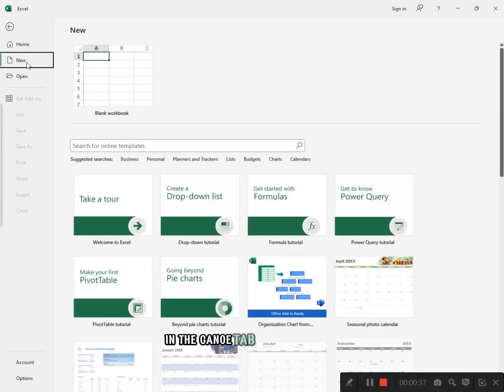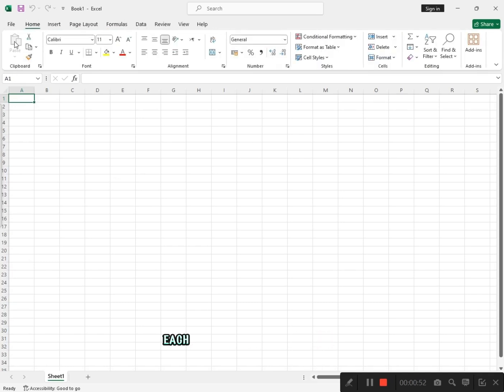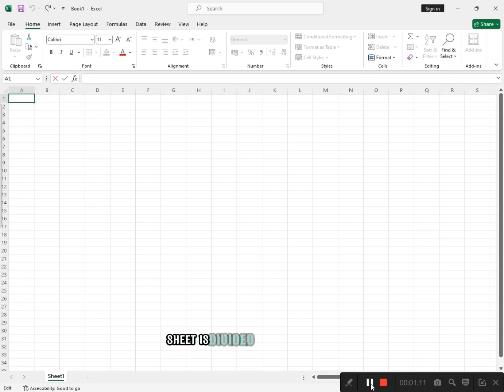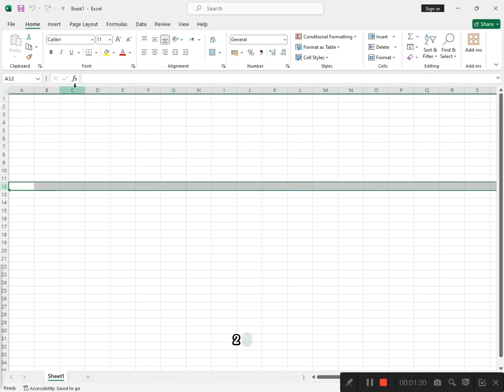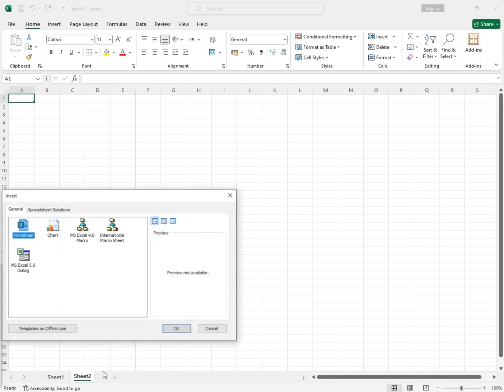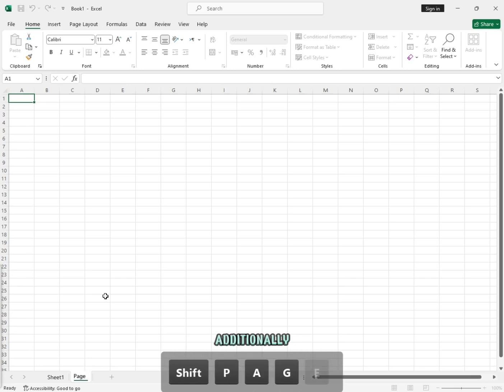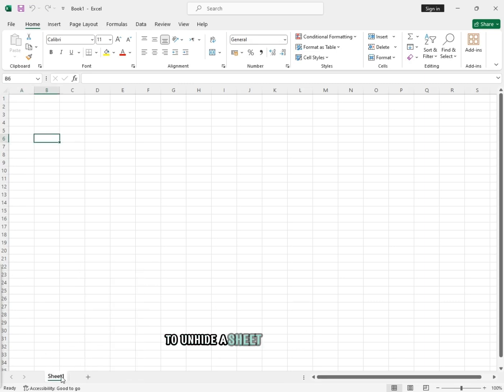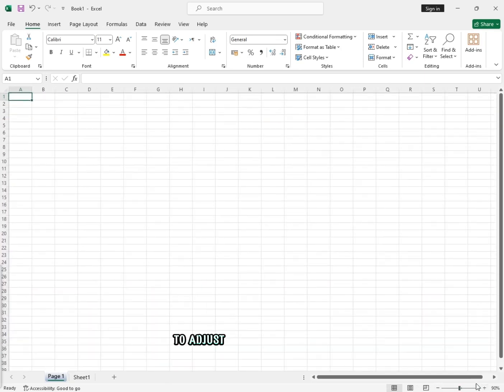Part 2 | Setting Up a New Workbook | EXCEL TUTORIAL | WORKBOOK CREATION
Description:
In this Excel course, we dive into the essential steps for setting up a new workbook. Whether you're starting a new project or organizing data, this tutorial will guide you through the process.